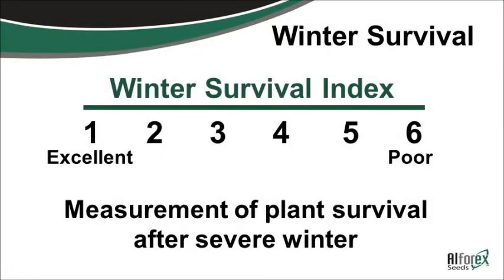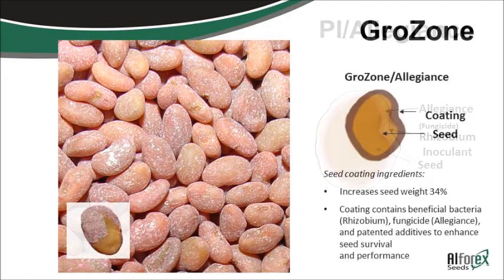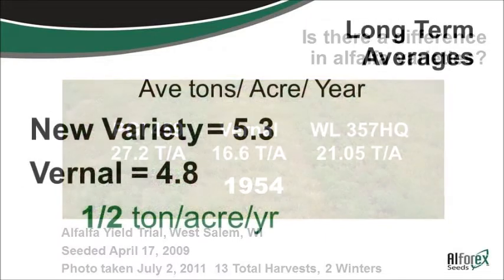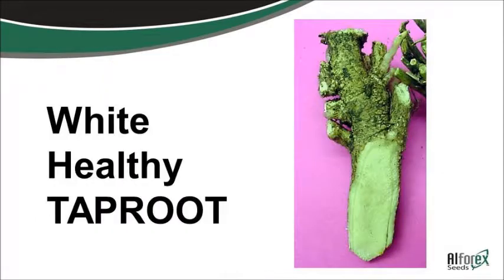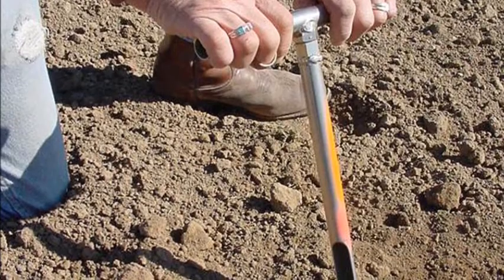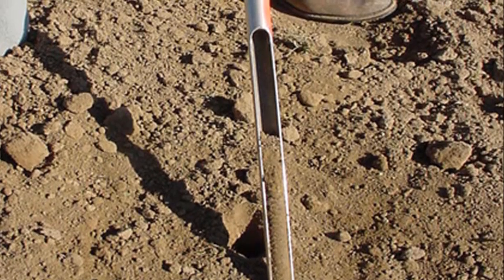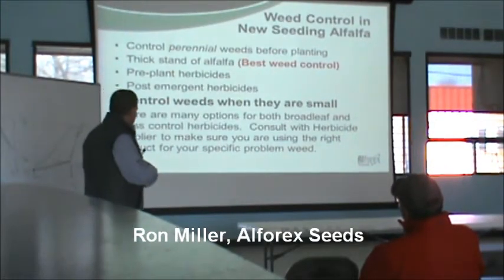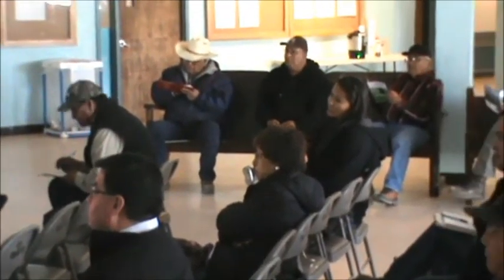Alfalfa Stand Establishment & Management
SHIPROCK, NM – On March 6, NAPI coordinated with Alforex Seeds and Eastern Colorado Seeds, LLC to provide the Shiprock community with an overview on alfalfa stand establishment and management. The event was initiated between NAPI and Dineh Benally, Shiprock Chapter Farm Board and presented by Ron Miller with Alforex Seeds. The presentation had topics that encompassed fall dormancy, soil testing, seed varieties, diseases, planting methods, weed control, and harvest timing.